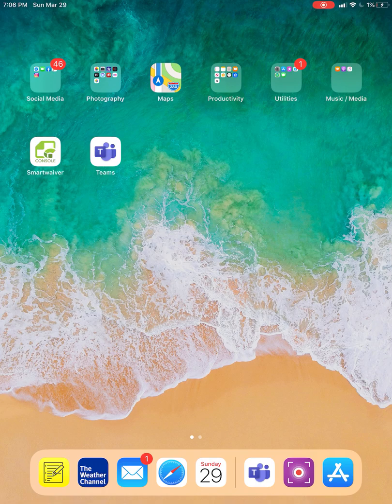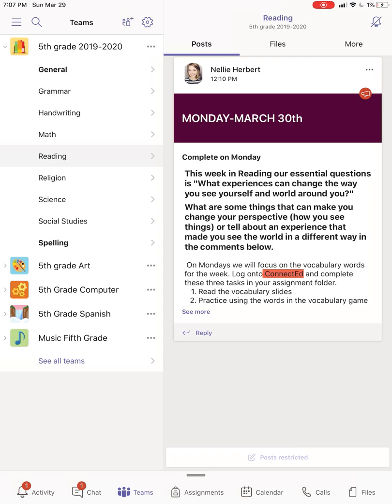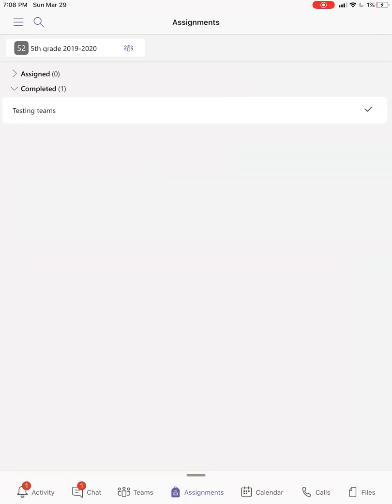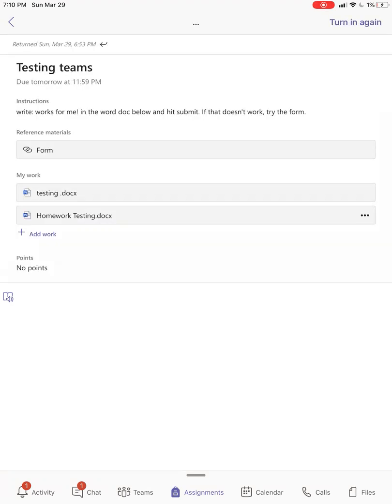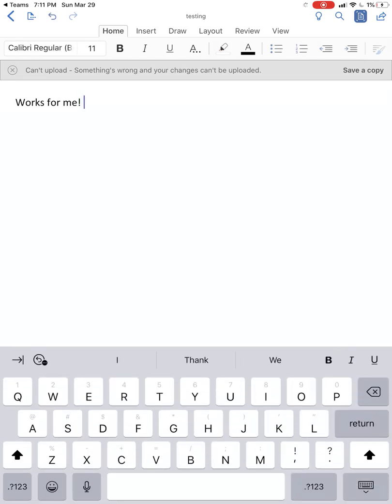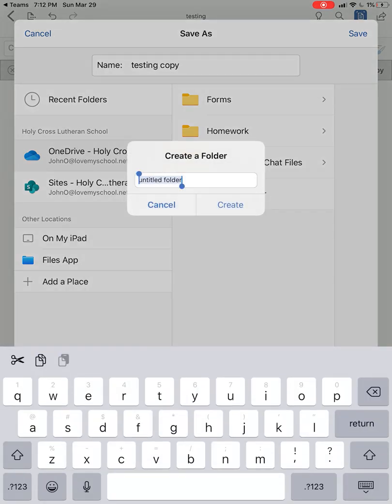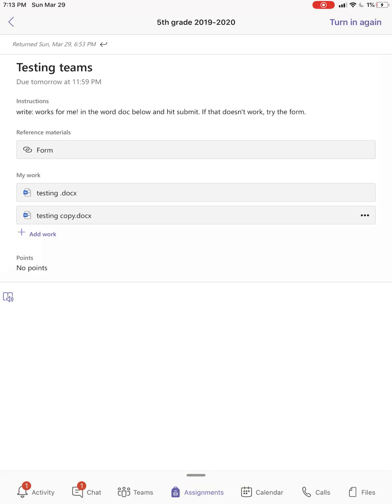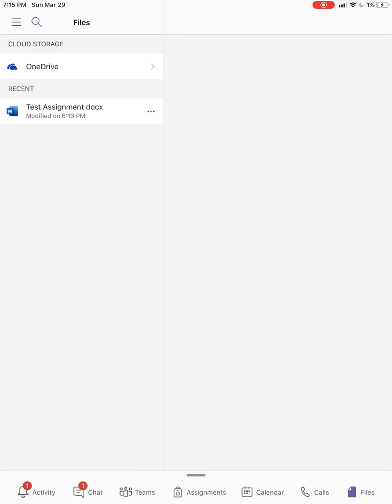MS Teams - iPad Tutorial for Students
This tutorial is a guide to using MS Teams in an iPad.  Please make sure you have all the MS apps downloaded for optimal ease and performance.

1 Thessalonians 5:16-18
Be joyful always; pray continually; give thanks in all circumstances,
 for this is God’s will for you in Christ Jesus.